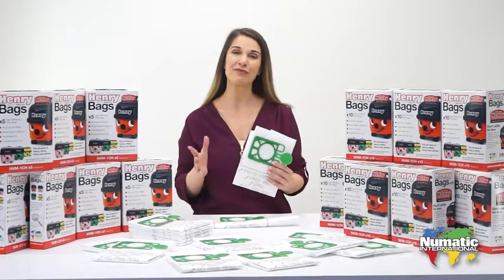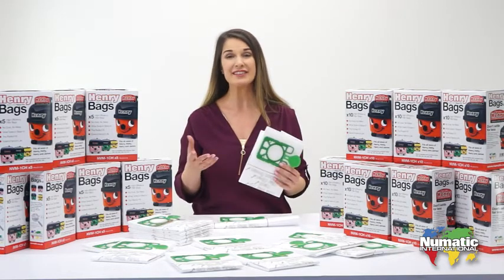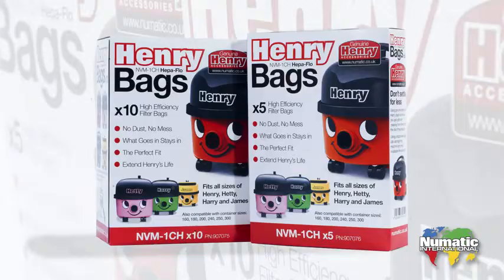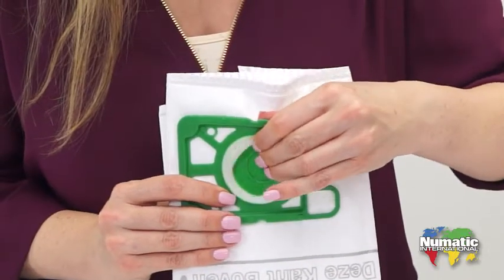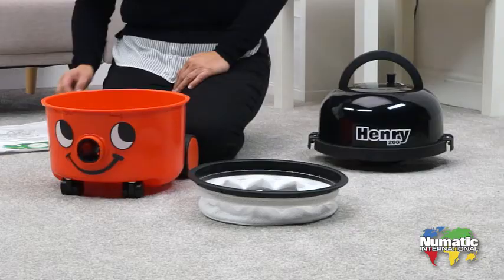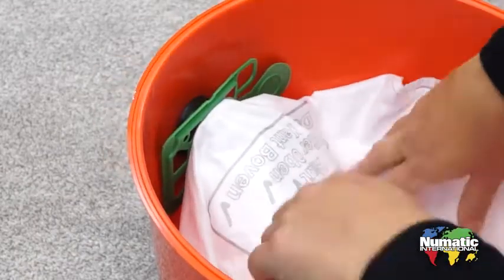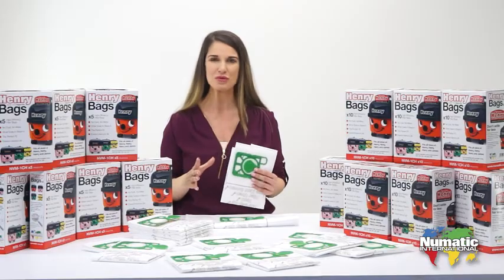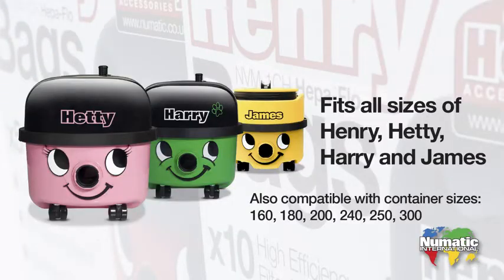How to Use | Henry NVM 1CH907076 HepaFlo Vacuum Bags, Pack of 5 Home & Kitchen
How to use | Henry NVM 1CH907076 HepaFlo Vacuum Bags, Pack of 5  Amazon co uk Home & Kitchen

    The perfect fit designed for Henry by Henry
    Extend Henry's life by using genuine Henry dust bags
    Innovative self-seal tab for emptying with no dust and no mess
    3-layer filtration, meaning what goes in, stays in
    Fit all sizes of Henry, Hetty, Harry and James